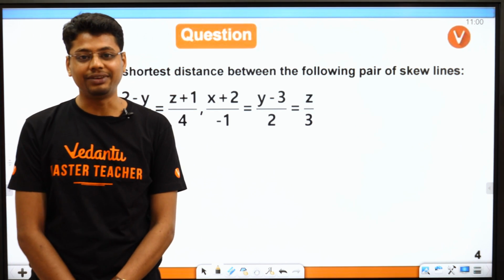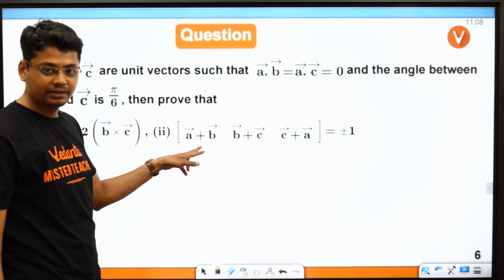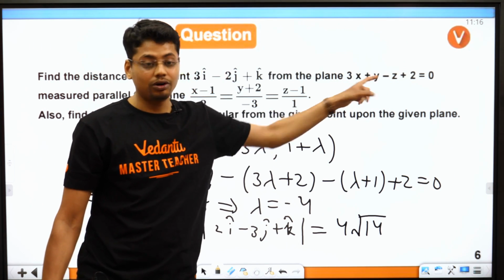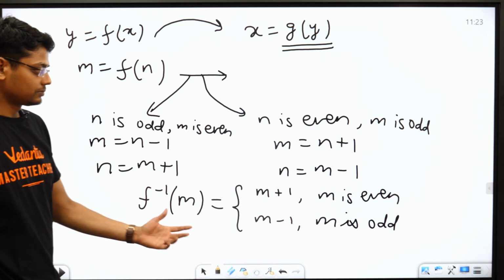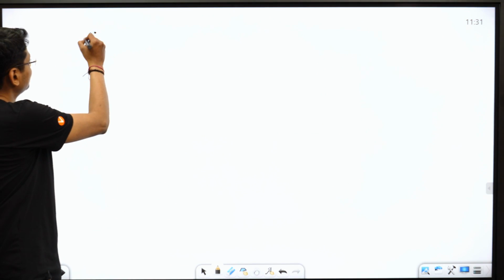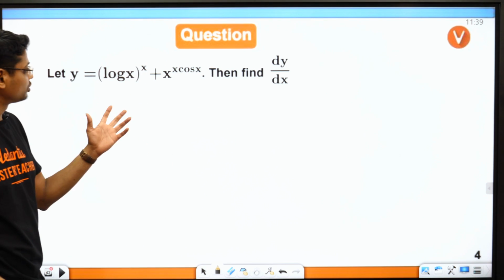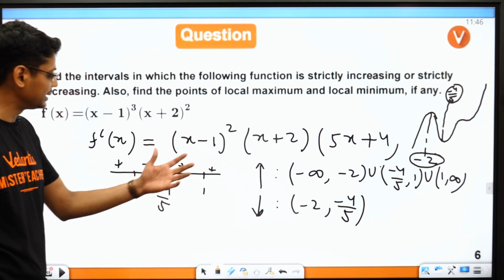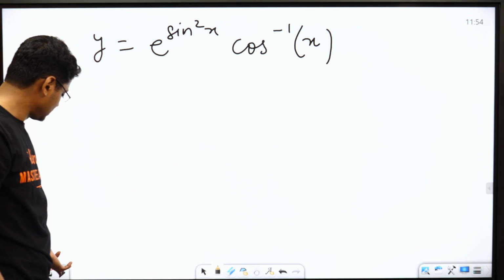Maths Revision For Boards Exam L-3 | Class 12 Maths | Maths Shortcuts | CBSE Boards | Vedantu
This session is dedicated to the revision of Class 12 Maths for the preparation of CBSE Boards exam. You will get to solve many revision questions related to the concepts of Vectors and 3D, Relations and Functions, Continuity and Differentiability and Applications of Derivative.

Thorough revision of these chapters is necessary to get  a clear understanding of the concepts.
Go through this session by Shubham Sir and practice all the questions to score high marks in the Class 12th Boards exam of Mathematics.

Key areas of this session:
1. Vectors and 3D
2. Relations and Functions
3. Continuity and Differentiability
4. Applications of Derivative